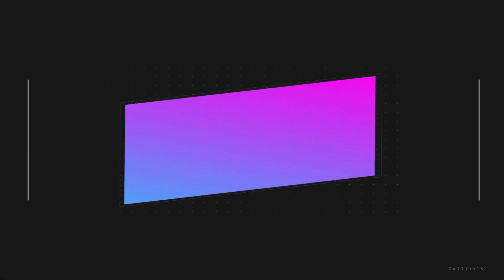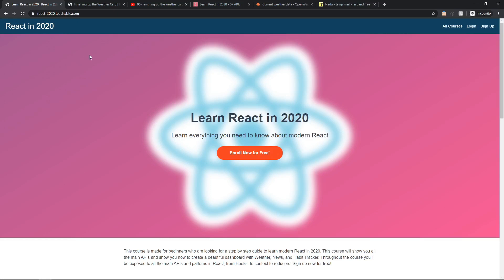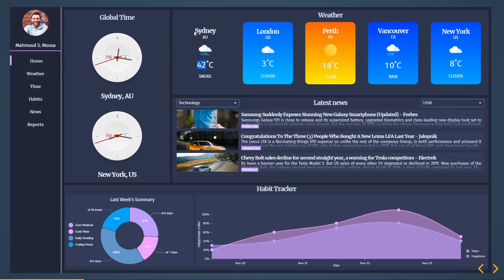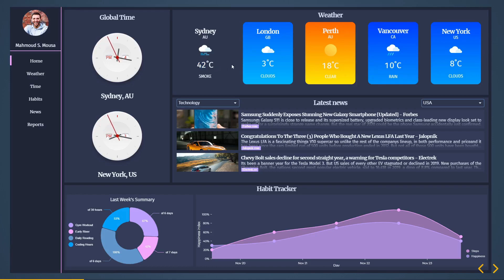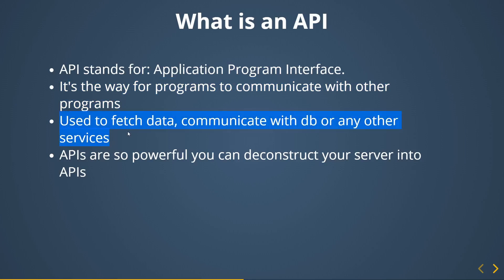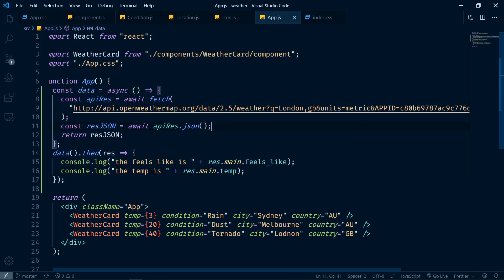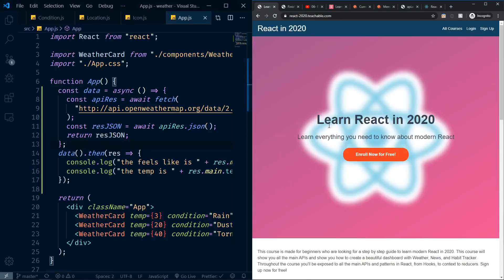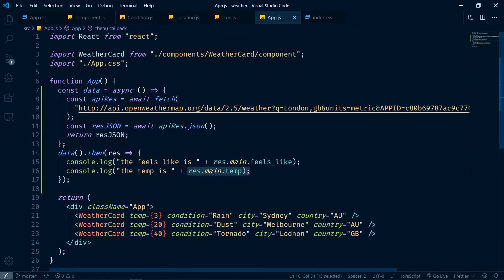07- Understanding and handeling API requests - Learn React in 2020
In this episode we will talk about APIs how they work and how to work with them to get data from server.